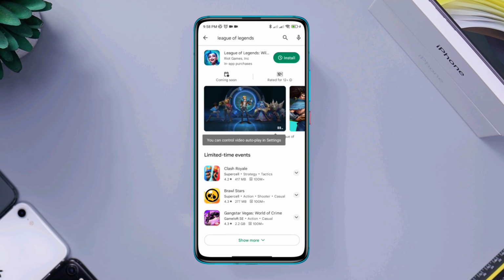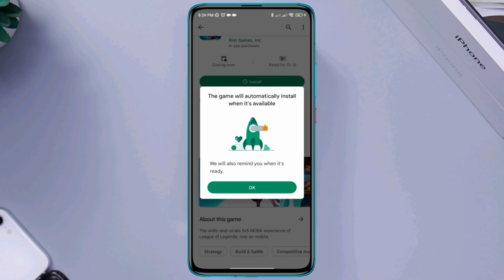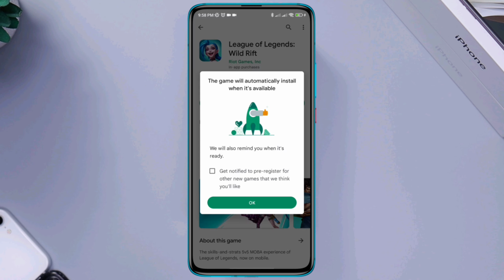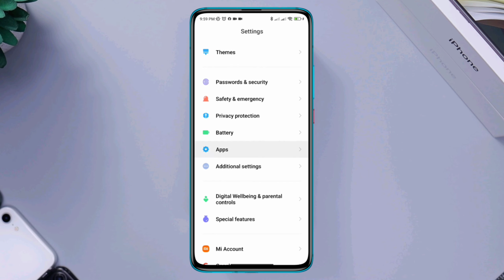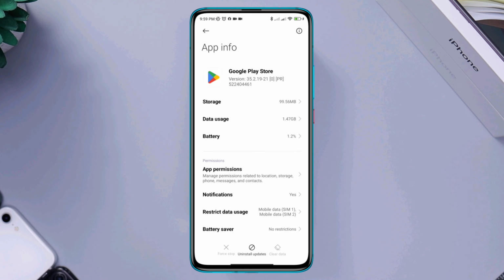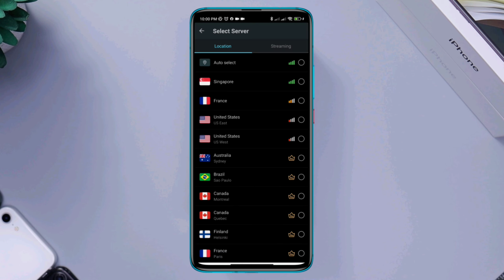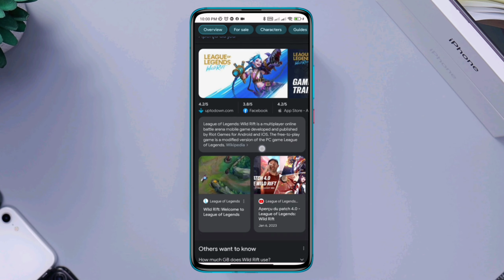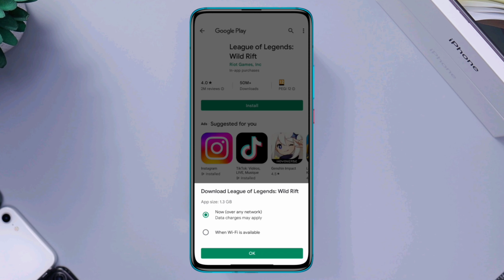How To Install/Download Pre-Registration League Of Legend: Wild Rift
Do you Want to download or install “pre-registered” apps like League of Legends: Wild Rift from the google play store? then watch this entire video to see how to Install pre-registered League of Legends app.
Here is how to install or download League of Legends: Wild Rift pre-register games for any Android Also you may know how to download Wild Rift lol pre-register games.
So, in this video, I am going to show you some easy troubleshooting processes that will help you to Install pre-registered League of Legends app or League of legends wild rift download on Android.

00:01- Video intro
00:31- Solution 1: Remove the software bug
00:52- Solution 2: connect your VPN to your mobile device
01:01- Solution 3: Now install the League of Legends app
01:22- Solution ending